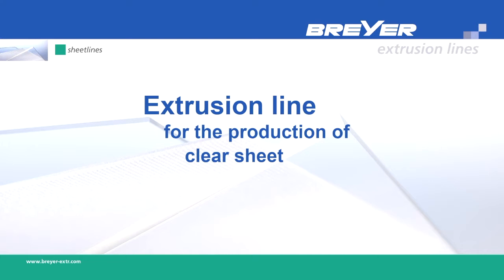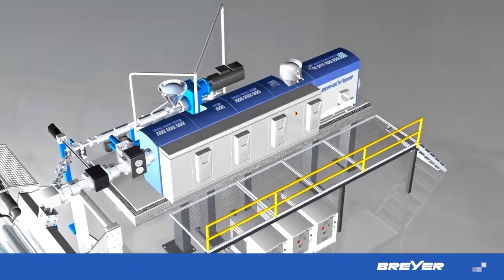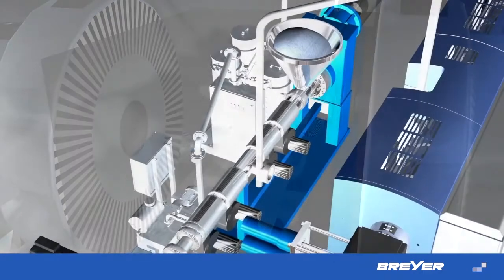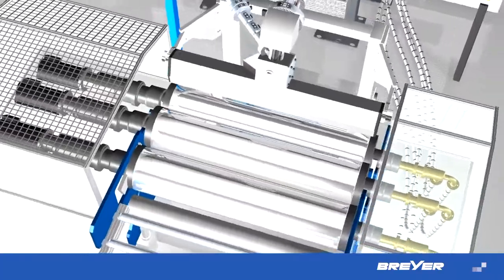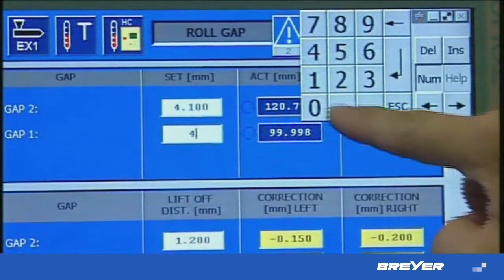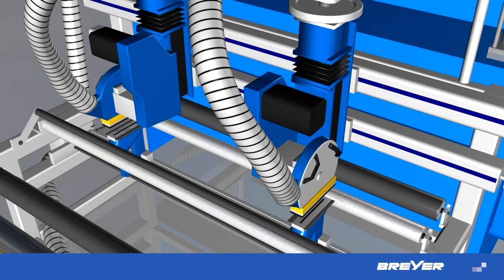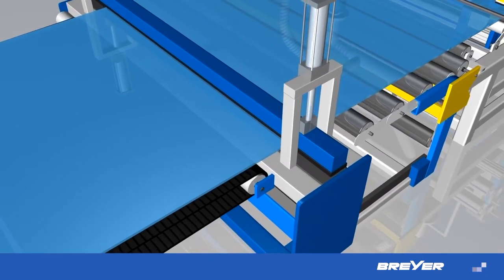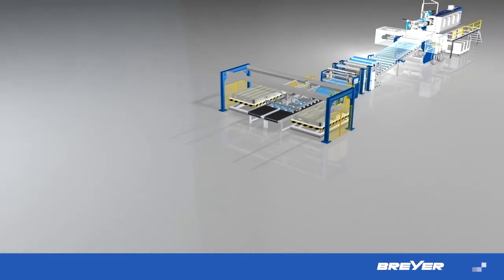BREYER ClearSheet extrusion line 720p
Produce first class transparent sheet for optical applications.